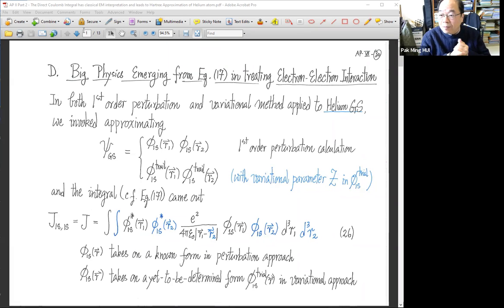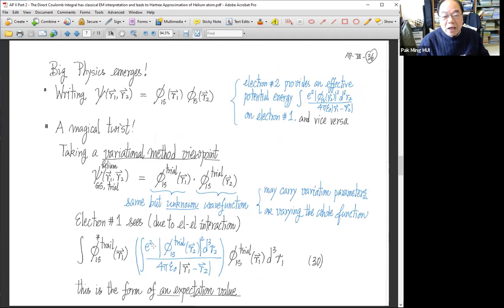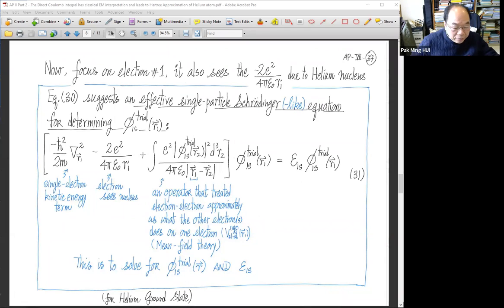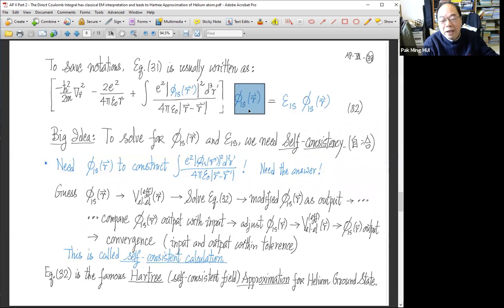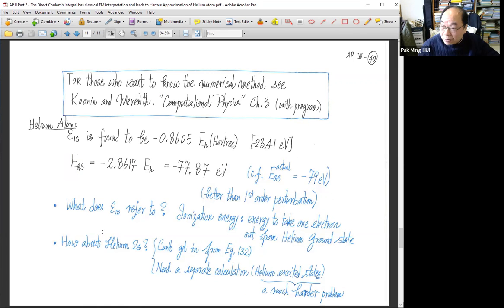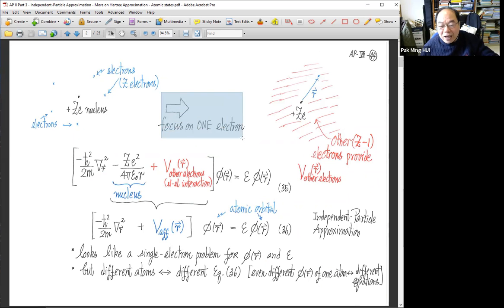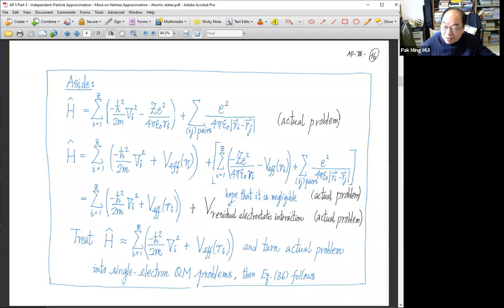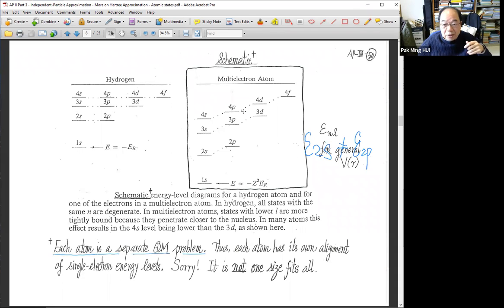GMT20220224 043046 Recording 1614x996